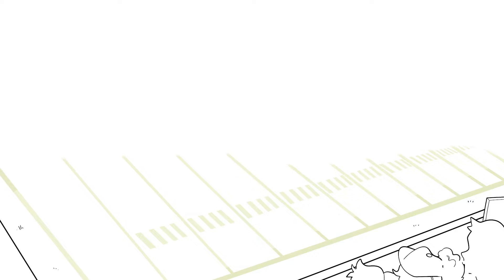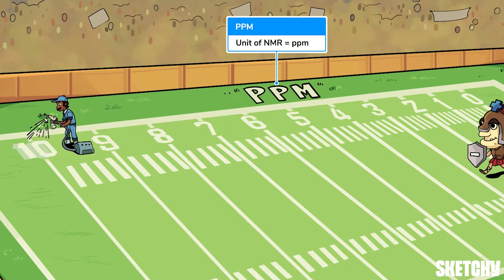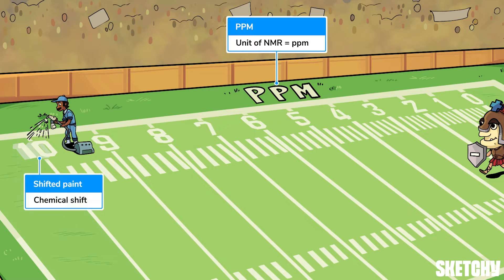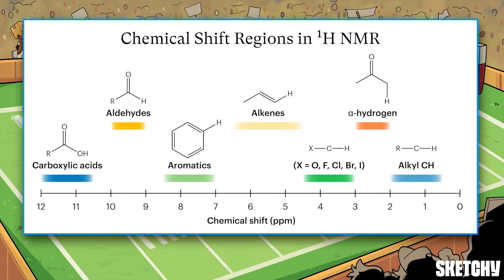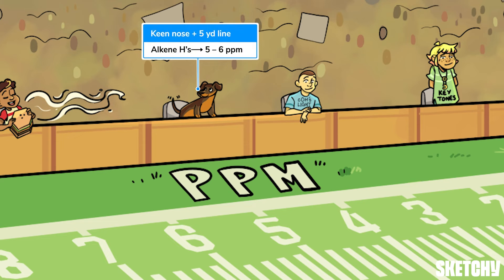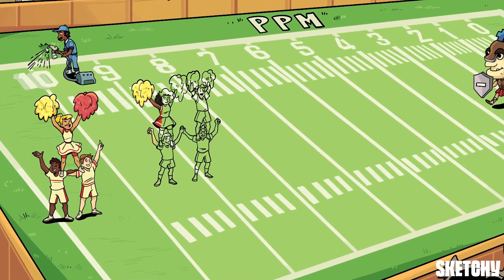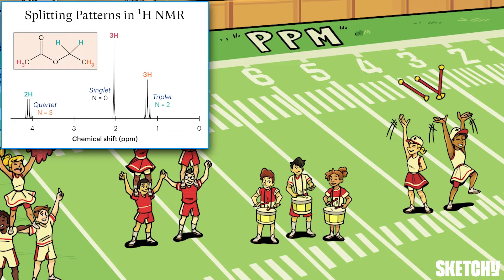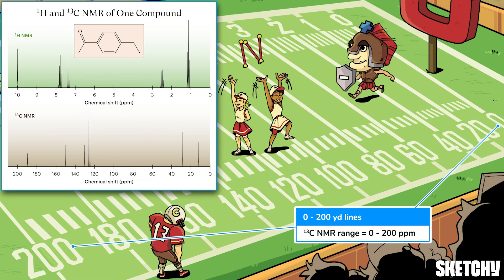NMR Spectroscopy: Unveiling Compound Structure (Full Lesson) | Sketchy MCAT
In this Sketchy MCAT lesson, learn Nuclear Magnetic Resonance Spectroscopy techniques to identify and analyze molecular structures using proton and carbon NMR. Explore electron shielding, integration, and peak splitting.

00:00 Introduction
00:35 What is Nuclear Magnetic Resonance (NMR)?
01:44 Parts per Million Scale
02:54 NMR Terminology
03:47 Chemical Shift Regions
06:26 Peak Integration
07:18 Splitting Patterns
08:16 Carbon NMR
09:23 Symbol Review